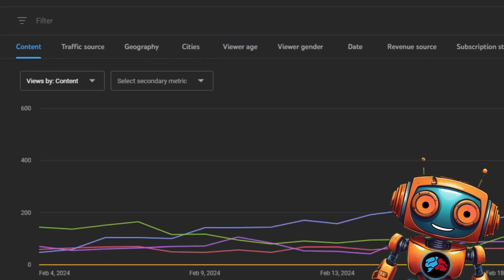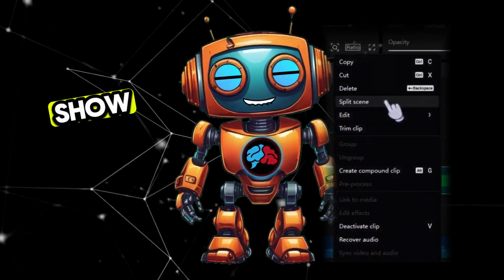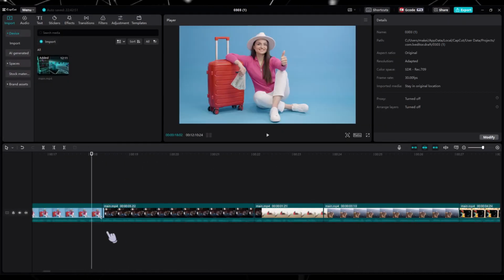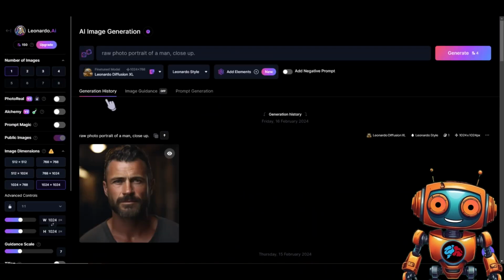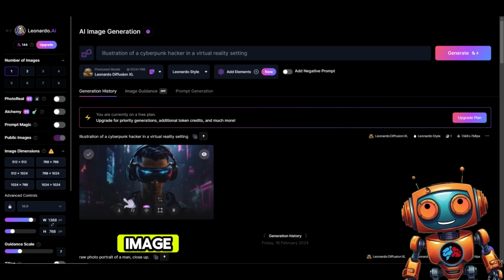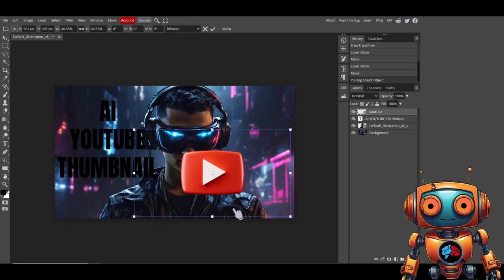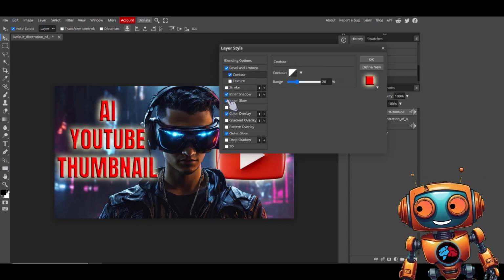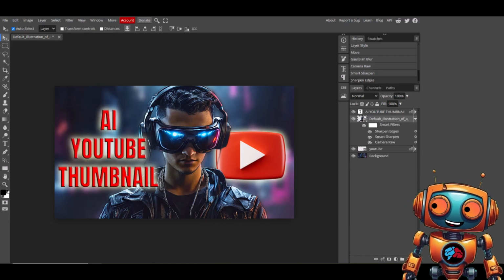The Only AI Tools You Need to Become a YouTube Superstar in 2024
Best AI Tools for YouTube Content Creators in 2024 - Level Up!

As a content creator, you know the grind - limited resources, endless hustle. But what if I told you there are seriously powerful AI tools that can supercharge your YouTube game in 2024? 🤖

In this video, I'll reveal the best AI tools for content creation and video editing tailored for creators like us. From AI tools for generating unlimited content ideas to speeding up your editing workflow, automating voiceovers, and crafting stunning thumbnails - I've got you covered!

I'll walk through my personal AI toolkit, showing you exactly how I use each content creation tool in my process. Get ready to unlock insane efficiency and take your channel to new heights! 🚀

Here's a peek at the best AI tools for creators I'll cover:

VIDIQ's AI Coach for video ideas tailored to your channel data
Free AI tools like Claude.ai for unlimited content ideas
Pictory AI for automating b-roll footage selection
ElevenLabs for realistic AI voiceovers
AI tools like Grammarly & ChatGPT for smarter script writing
Adobe Podcast's AI noise removal for cleaner audio
AI content creation tools like Stable Diffusion for thumbnail art
Plus, I'll spill my secret weapon for monetizing my entire YouTube channel using only AI voices (you won't believe which free tool I used!). 🤯

🛠️ What This Video Covers:

Endless Content Ideas: Discover how VIDIQ’s AI Coach and ChatGPT can generate never-ending video ideas tailored to your channel.

Editing Made Easy: Speed up your video editing with Pictory - your solution to matching B-roll with voiceovers seamlessly.

Free & Premium Options: Whether you're on a budget or ready to invest, I've got you covered with tools like Claude.ai and more.

Voiceovers Revolutionized: Find out how Clipchamp offers 100% free-to-use text-to-speech AI voices, perfect for any channel.

Boost Your Scripting Game: Learn how I use Grammarly and ChatGPT together to craft scripts that sound like me - only better.

Thumbnails That Click: Dive into the magic of AI-generated art for thumbnails that stand out, using tools like Leonardo AI.

✨ Special Tips Inside:

A clever trick to use your YouTube data with ChatGPT for personalized content ideas.

My personal workflow with Pictory and Capcut for efficient editing.
How Adobe's podcast tool can make your real voice sound studio-quality, even in noisy environments.

🔥 And there's more: I'll take you through my actual process, from downloading YouTube data to generating AI artwork for thumbnails. No fluff, just real, actionable strategies that work.

Your journey to YouTube success with AI starts now!

🔗 Resources & Tools Mentioned:

VIDIQ’s AI Coach or YouTube Analytics combined with
ChatGPT and Claude.ai for content ideas

Pictory for video editing automatic b-roll selection

Clipchamp for free text-to-speech voices

Adobe's podcast tool for noise-free recordings

Leonardo AI and Photopea for thumbnail creation

💡Remember, AI is here to empower us, making our content creation journey smoother and more creative. Ready to unleash the full potential of your YouTube channel? Let's dive in!
Notes:
Stable Diffusion uses a compression factor of 8, resulting in a 1024x1024 image being encoded to 128x128(x4)

Stable Cascade achieves a compression factor of 42, meaning that it is possible to encode a 1024x1024 image to 24x24(x16).